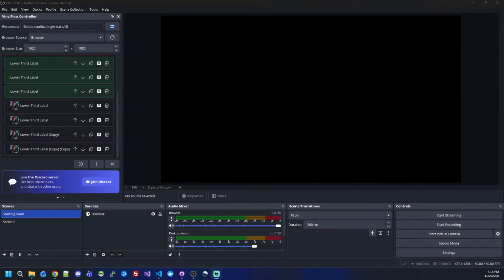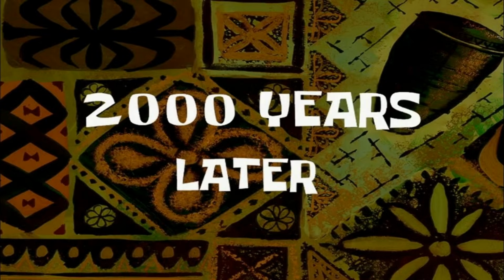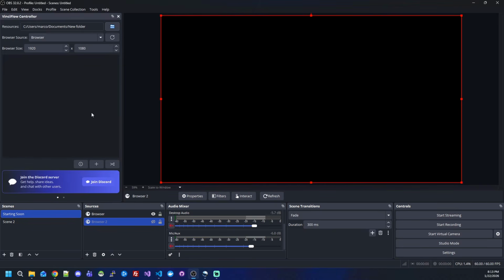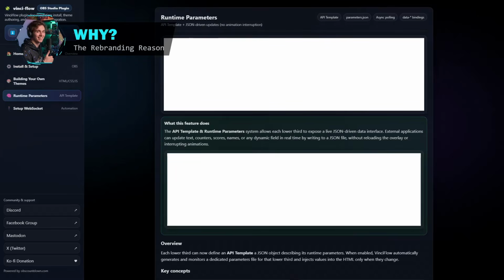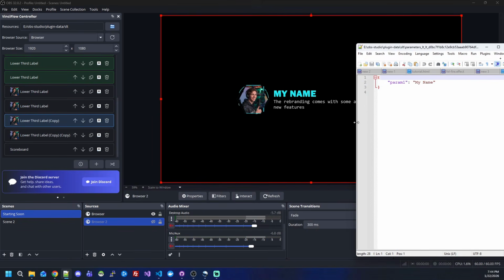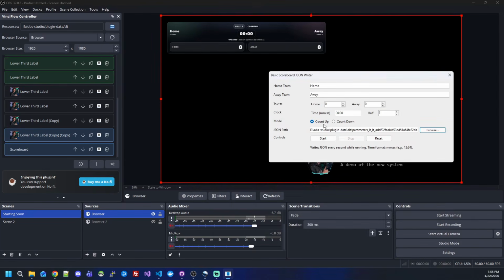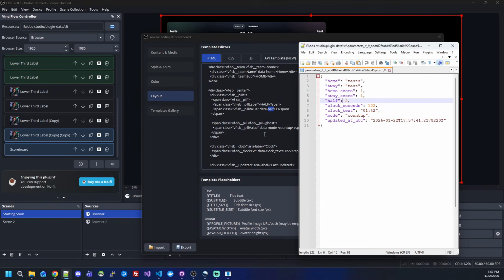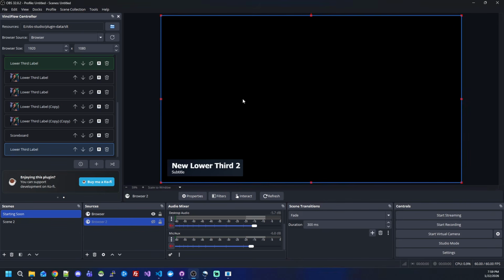VinciFlow The only Lower Thirds Plugin you nee in OBS Studio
VinciFlow is the new name for my advanced OBS Studio plugin, formerly known as Smart Lower Thirds. Rebranding this tool helps clarify exactly which software you are using for your stream overlays.

I decided to initiate this change to resolve confusion between the various lower thirds options currently available for broadcast. By renaming the project, I am separating it from generic alternatives to provide a more focused experience for creators who require professional graphics. This update ensures you know exactly which software you are supporting and installing in your production workflow.

Watch this guide to see how this transition impacts your current projects and ensures your setup remains consistent. Whether you want to improve your production quality or stay updated on custom overlay design tools, this branding change will help streamline your workflow.

OBSStudio

0:00 Rebranding to VCFlow
1:52 Step-by-Step Plugin Installation
5:43 Exploring the New API Template Feature
8:15 Building a Custom Live Scoreboard
11:59 Creating Your First Custom Template